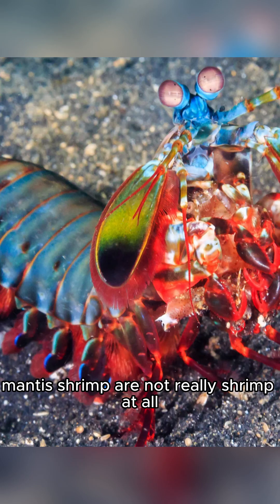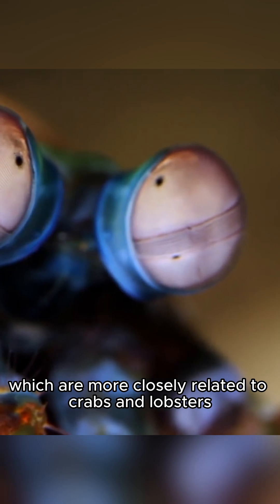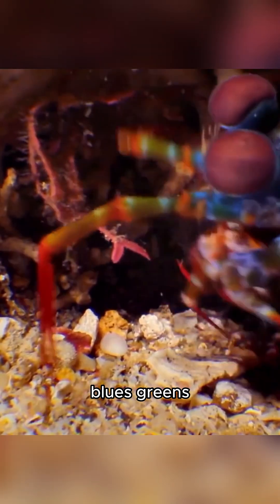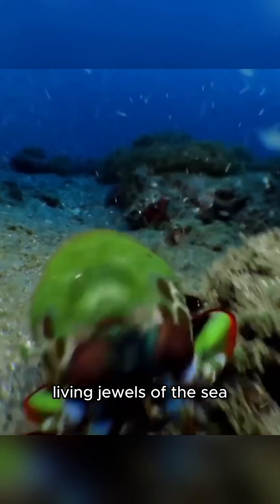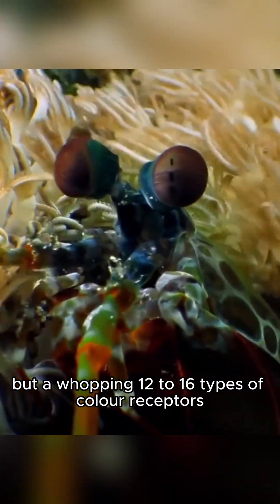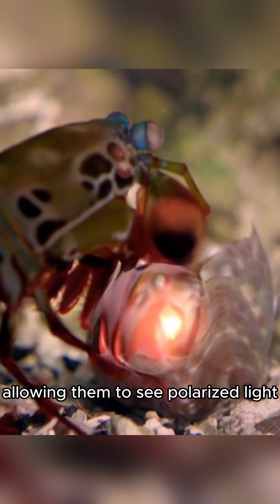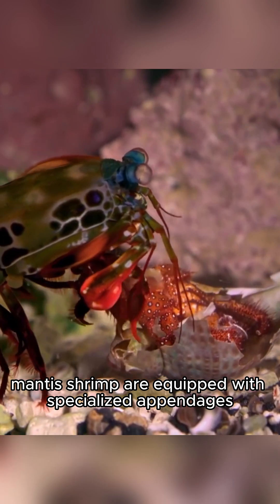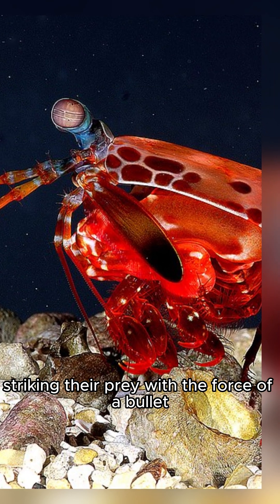the weirdest creatures on Earth - mantis shrimp mantis shrimp Punch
Mantis Shrimp have one of the most complex visual systems in the animal kingdom
mantis shrimp Punch
peacock mantis shrimp
mantis shrimp vs